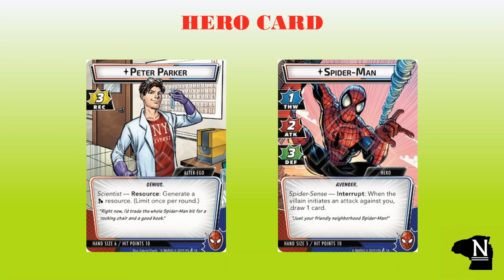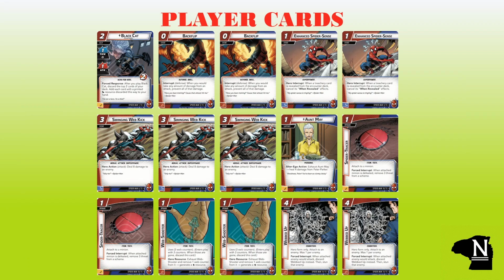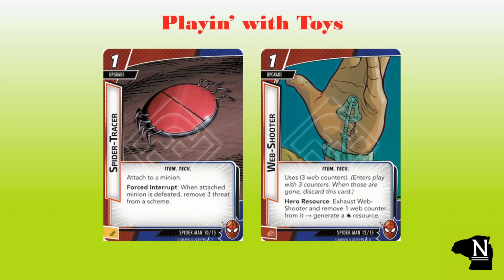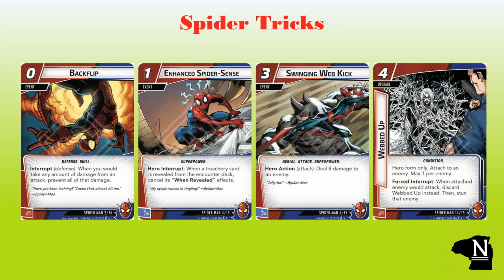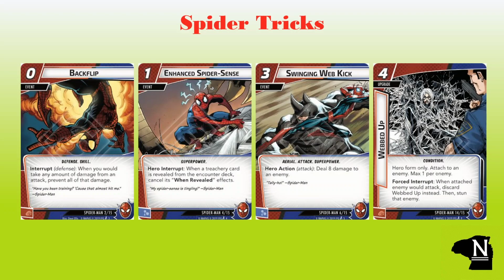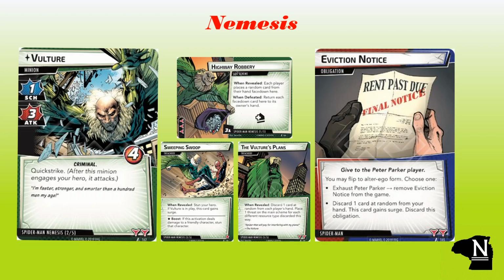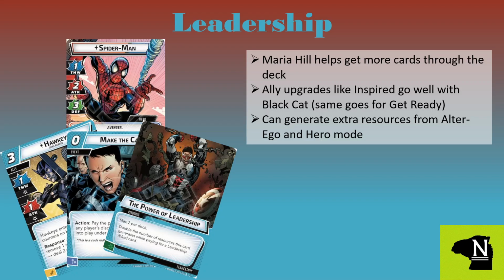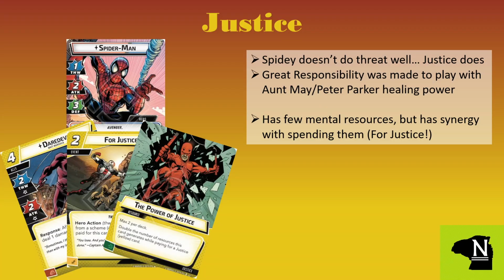Marvel Champions: Spider-Man Hero Review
Marvel Champions is a living card game produced and distributed by Fantasy Flight Games. Join us for a Hero Review of the Core Set's Spider-Man Hero as we check out the Signature Cards, Nemesis and Encounter Cards, and discuss deck building with everyone's favorite genius. Can this boy wonder fly high? Or will he fall short of the mark?  Join us to find out.

Marvel Champions and other Fantasy Flights Games and their logos are trademarks of Fantasy Flight Games. Images and trademarks used without permission. This channel is unofficial and is not endorsed by Fantasy Flight Games.